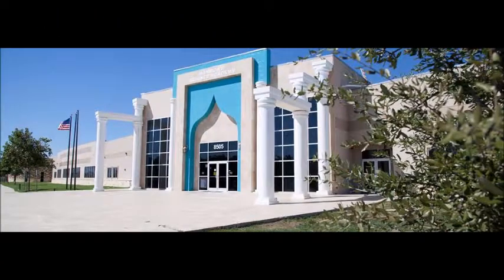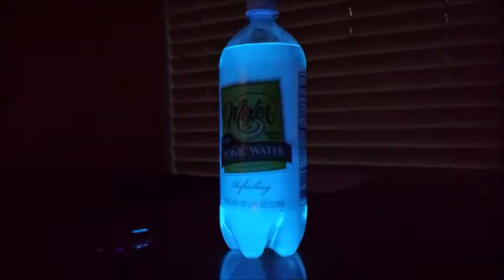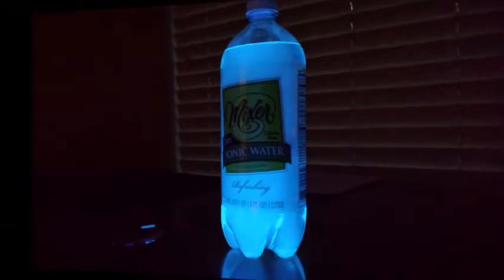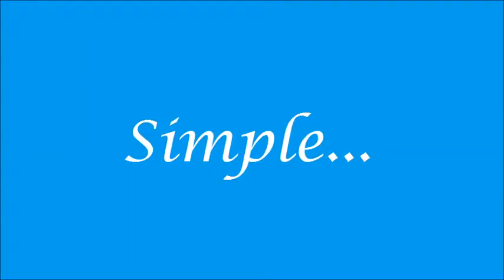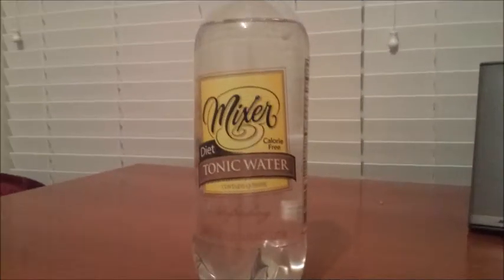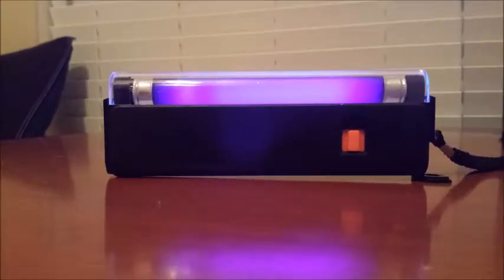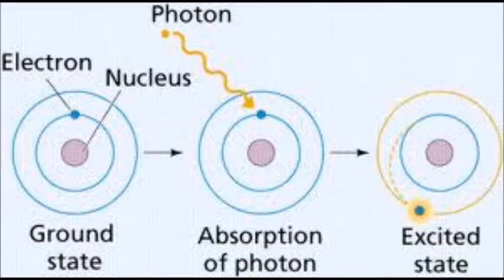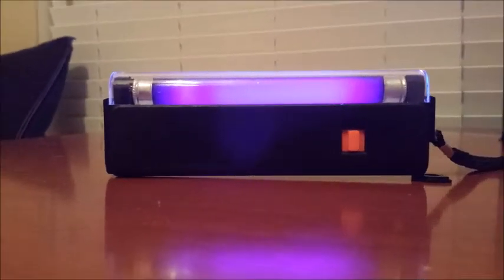Fluorescence Of Tonic Water